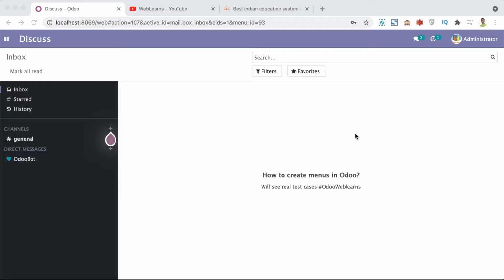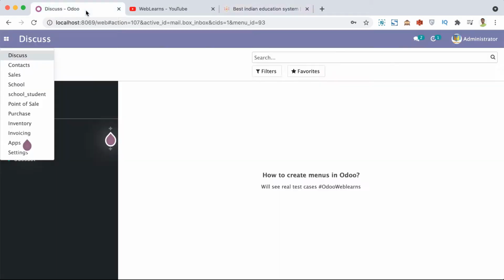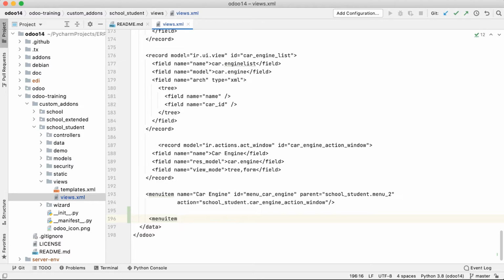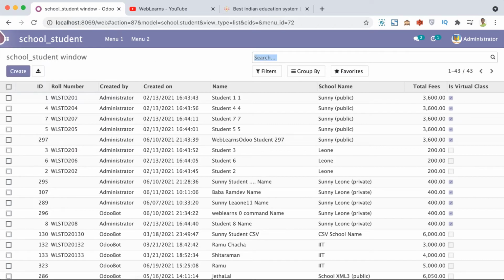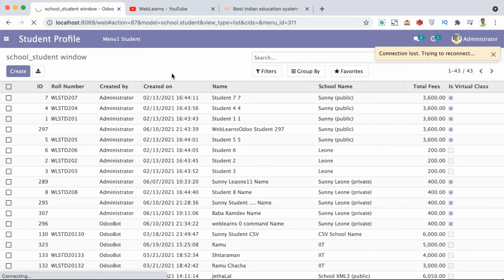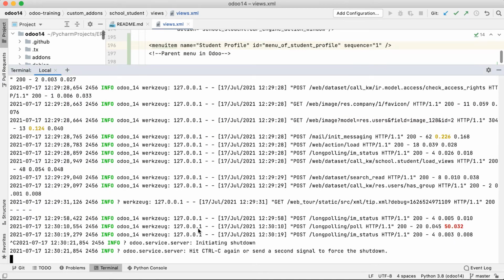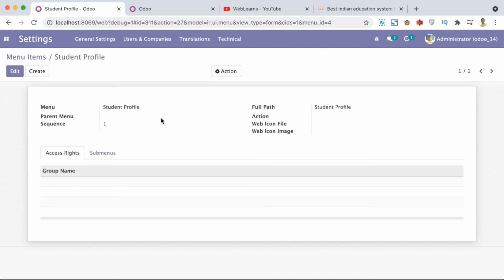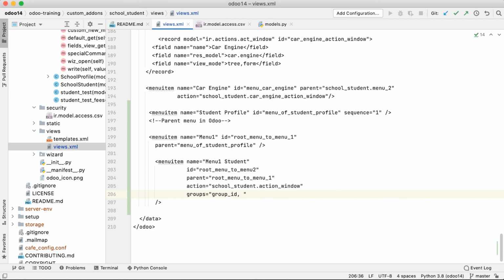How to create menu item | What is menu | Set sequence priority of menu in Odoo | Odoo GUI Views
What is menu item in odoo? How can we create menu item also we will see how to define priority of menus in gui side. the position of menus and why sometimes menu is not display in frontend side. Also how to define parent child menu concept in Odoo. Please check this discussion till end.